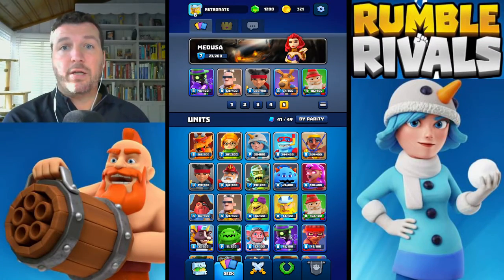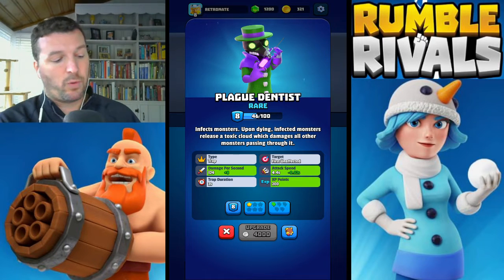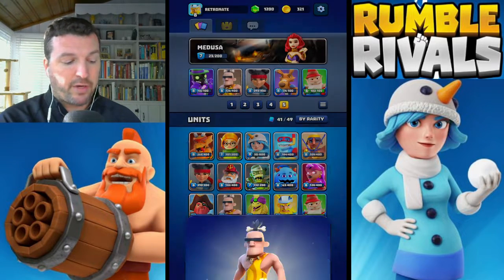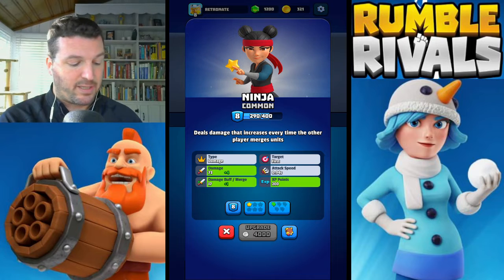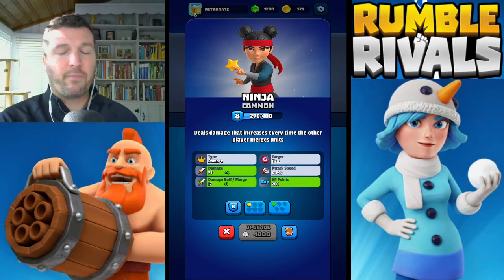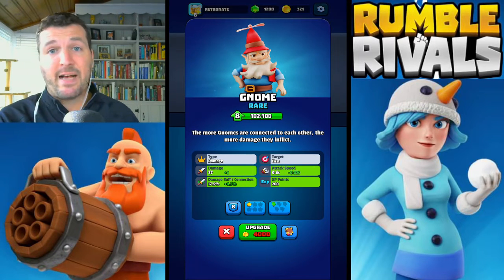Rumble Rivals Best Deck - Commons and Rares Only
I wanted to give you my thoughts on a great deck you can build with only common and rare cards found by Arena 5.